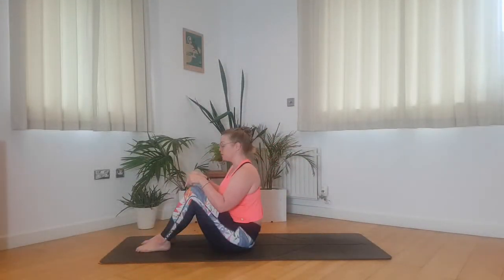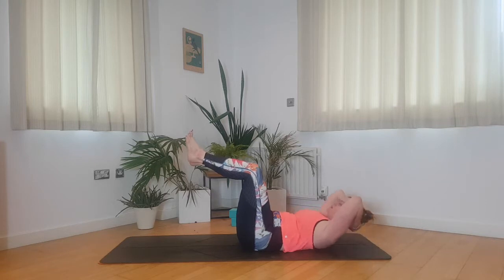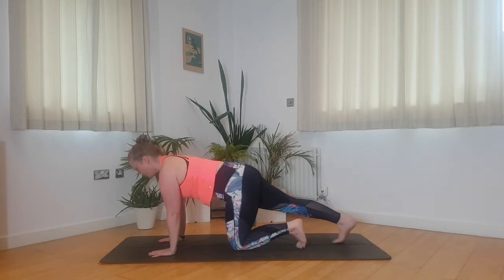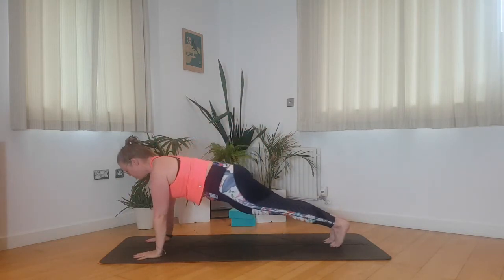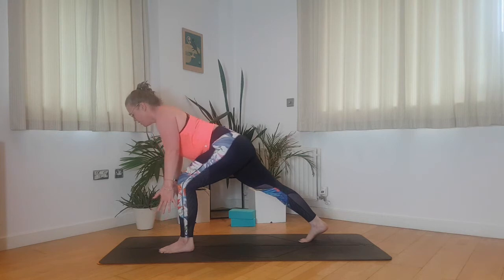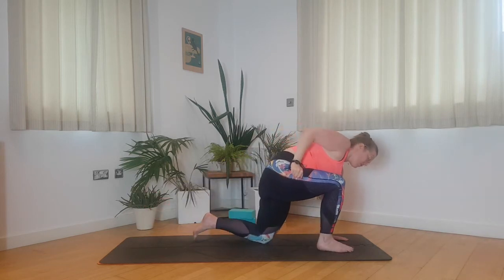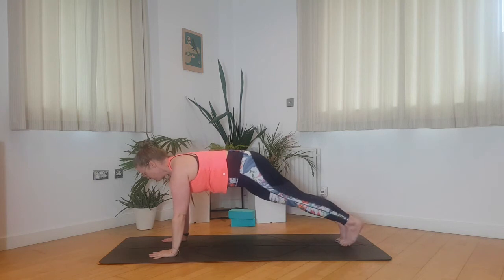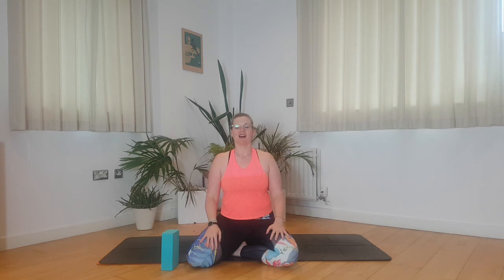Free Your Shoulders Quickfire Yoga Flow- Forever Body Yoga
This 10min Forever Body Yoga Flow focuses on creating space in your shoulders blades. Starting with a quick reset to ensure you're moving from a strong & stable position you'll then open up the shoulder blades and move down & out through your body.
You'll feel space & the freedom to move better, breathe deeper, and to give more of yourself.
Take the option that is right for your body, today.
Inspired by the LYT methodology of Lara Heimann.

So, what are you waiting for? Grab your yoga mat and take 10minutes for your mind & body so you can move with more freedom.

Pick your FREE yoga series and move anytime, anywhere

Enjoy, Kirsti x

Welcome to the Forever Body Yoga channel, led by Kirsti Patterson, where we use the yoga practice to create strength & stability in the mind & body through real people yoga flows. Here you will find different styles of yoga flows that all focus on your strength and your stability so you can move with freedom in your Forever Body!

All content on our channel is subject to copyright or other intellectual property ownership by Forever Body Coaching Ltd t.a. Forever Body Yoga. The ideas, exercises, programs, meal plans and other opinions expressed here and on our blog reflect our opinions and personal experiences, and are not intended to be or replace medical advice. We are not dietitians, nutritionists, exercise specialists, or medical professionals. By participating in this exercise or exercise program, you agree that you do so at your own risk, are voluntarily participating in these activities, assume all risk of injury to yourself, and agree to forever hold harmless, release and discharge Forever Body Yoga from any and all claims or causes of action, known or unknown, arising out of your use of these materials.